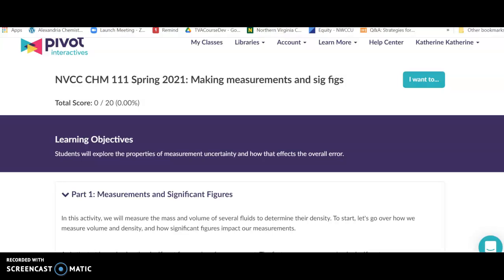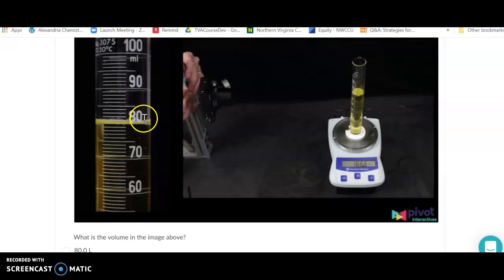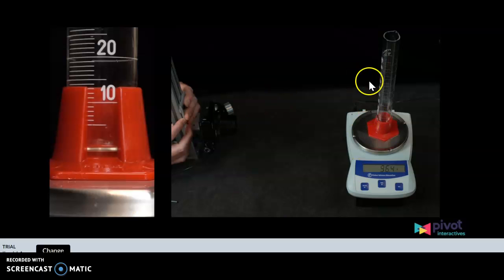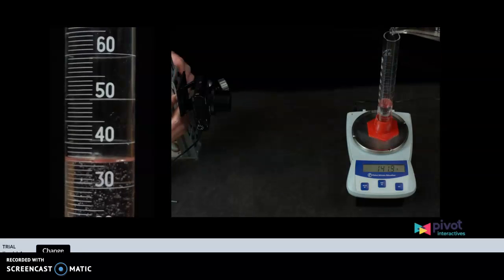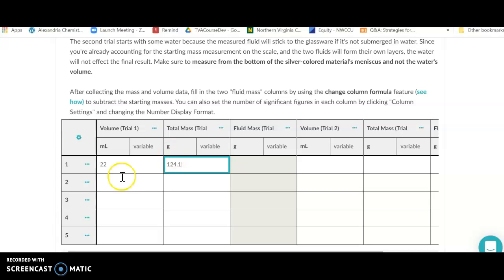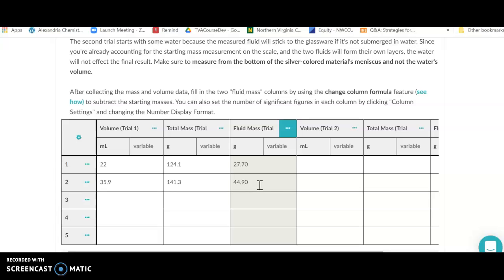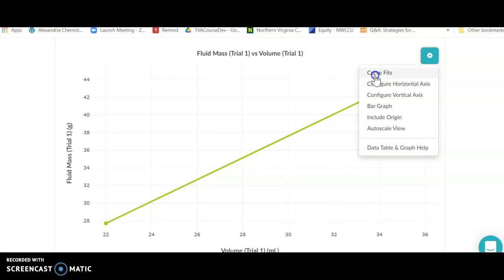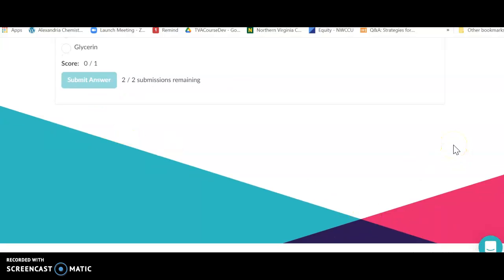Making Measurements and sig figs CHM 111 Spg 2021